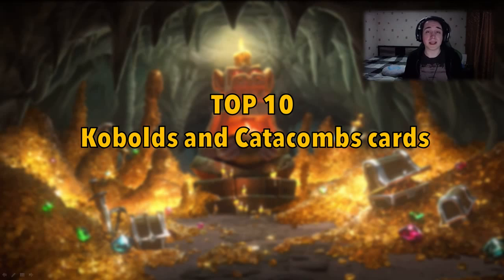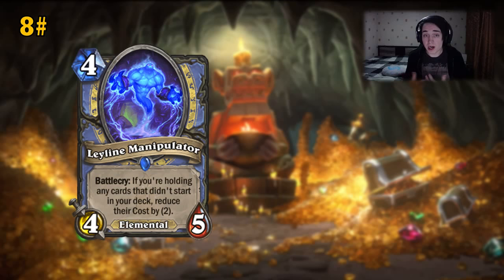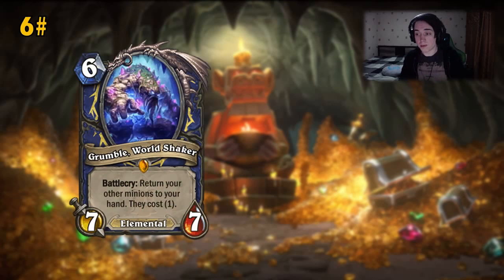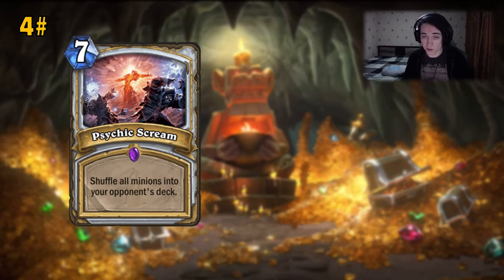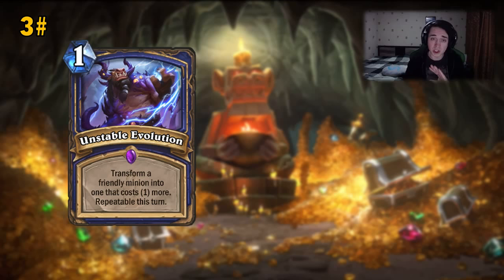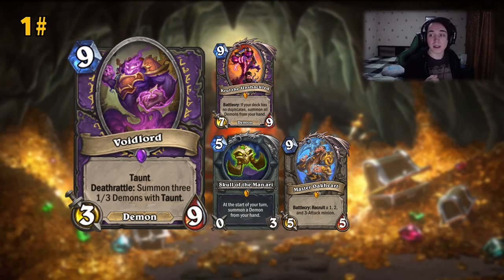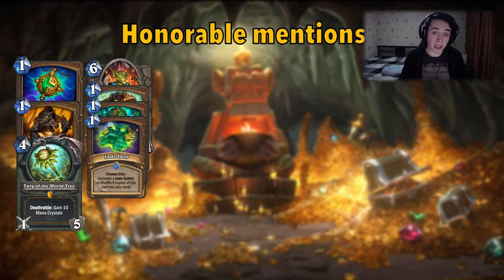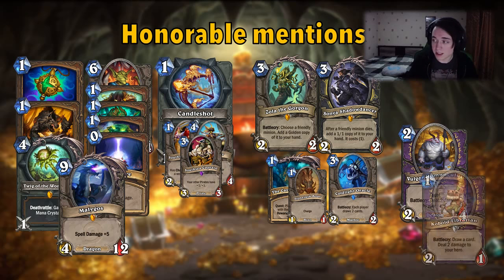Top 10 cards of Kobolts and Catacombs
Predicting top 10 cards, so we could see how terribly wrong i was after expansion hits.